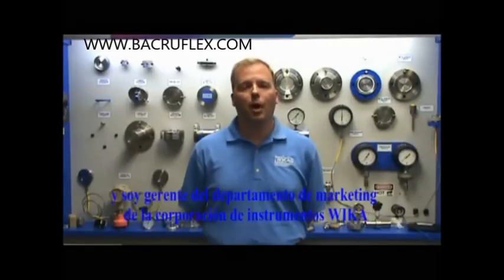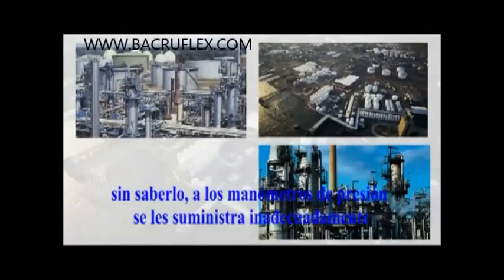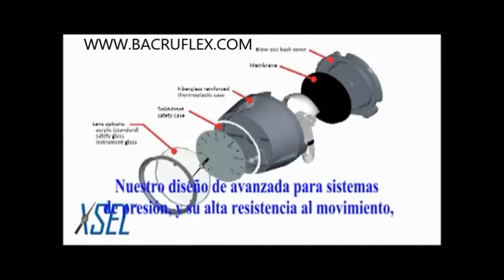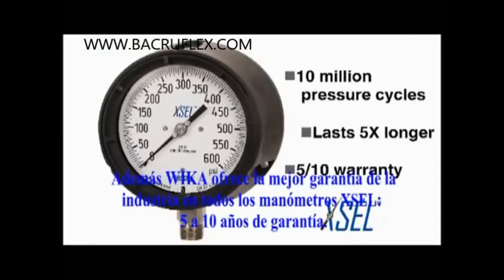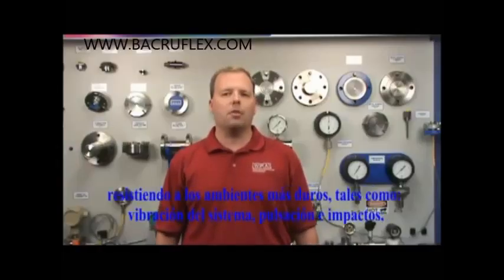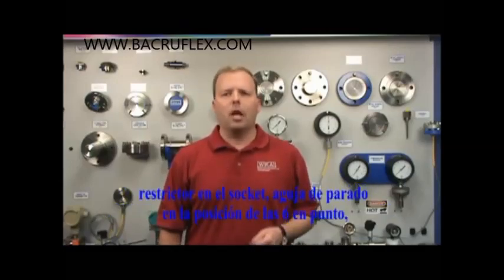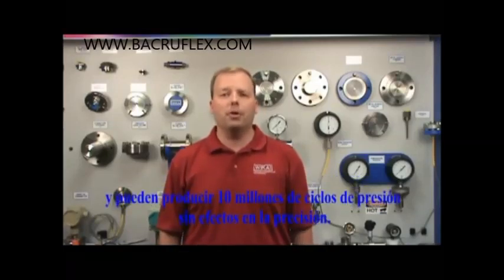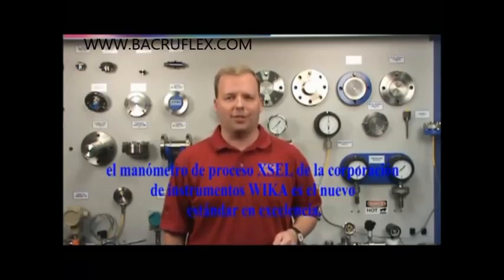manometros fenolicos wika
MANOMETRO FELONICO WIKA MOD. 234

Aplicaciones
 Para aplicaciones con pulsaciones de alta presión dinámica o
vibración de un caso lleno de líquido y limitador de socket están disponibles
 Adecuado para ambientes corrosivos y gaseoso o líquido
los medios de comunicación que no obstruirán el sistema de presión
 industria de procesos: las estaciones de química / petroquímica, energía,
minería, y en alta mar, la tecnología ambiental,
ingeniería mecánica y construcción de plantas.

Características especiales :

 Excelente estabilidad de ciclo de carga y resistencia a los golpes
 caso termoplástico frente sólido
 La presión positiva oscila a 30.000 psi
 XSELTM Medidor de proceso con garantía de 5 años en el manómetro
y 10 años de garantía en el sistema de presión (ver términos
y la condición
 Todos los indicadores de conexión de montaje inferiores se preparan fábrica
para llenado de líquido
(LBM: debe instalar la membrana antes del llenado de campo)

Características estándar
diseño
ASME B40.100
Tamaños
4½ "y 6" (115 y 160 mm) marque tamaño
clase de precisión
± 0,5% del span (ASME B40.100 Grado 2A)
± 1,0% del span (ASME B40.100 Grado 1A)
(para el rango de 20,000 psi y superior)
Rangos
Vacío / Compuesto a 200 psi
La presión de 15 psi a 30.000 psi
u otras unidades equivalentes de presión o vacío
presión de trabajo
Fijo: valor máximo de la escala
Flotante: 0,9 x valor final de escala
Tiempo corto: 1,5 x valor final de escala
temperatura de funcionamiento
Ambiente: -40 ° F a + 150 ° F (-40 ° C a + 66 ° C) - seco
-4 ° F a + 150 ° F (-20 ° C a + 66 ° C) - relleno de glicerina
-40 ° F a + 150 ° F (-40 ° C a + 66 ° C) - de silicona llena
Medio: máx. + 212 ° F (+ 100 ° C) (Ver Nota 1 al dorso)
error de temperatura
Error adicional cuando los cambios de temperatura de referencia
temperatura de 68 ° F (20 ° C) ± 0,4% por cada 18 ° F (10 ° C) que se eleva
o caídas. Porcentaje del span.

protección ambiental
Resistente a la intemperie (NEMA 3 / IP54) - sin membrana
El tiempo ajustado (NEMA 4X / IP65) - Caso seco o lleno de caso
membrana instalada
conexión de presión
Material: acero inoxidable 316L
Bajo el monte (LM) o inferior de la espalda de montaje (LBM)
1/4 "o 1/2" NPT con grifo interna M4
Restrictor
Material: acero inoxidable (0,6 mm)
tubo de Bourdon
1.000 PSI: de tipo C
1.500 PSI: tipo helicoidal
movimiento
Acero inoxidable. Pasador de tope interno de 1,3 x escala completa
Sobrecarga y subcarga paradas - estándar
Movimiento humedecido - opcional
marcar
Aluminio blanco con letras en negro, deja de pasador a las 6 horas
puntero
Negro de aluminio, ajustable
caso
Negro termoplástico reforzado con fibra de vidrio (POCAN)
Frente sólido, escape de nuevo
Caso de estilo de torreta con una función en terminales de bridas traseras.

Montaje de Diafragmas en Medidores de Presión
Acoplamiento de diafragmas a manómetros transmisores y presostatos. Los diafragmas están disponibles en acero inoxidable, PTFE, hastelloy, monel, niquel y muchos más materiales especiales.

Contáctenos:
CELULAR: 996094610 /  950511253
RPM: #877520 / *694967
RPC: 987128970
TELEFAX : 258-8158
NEXTEL : 401*3684

manometros mecanicos - manometros wika - calibracion wika - manometros modelo wika - manometros alemanes- manometros de bronce - manometros con diafragma - manometros con bridas -manometros - instrumentacion y valvulas